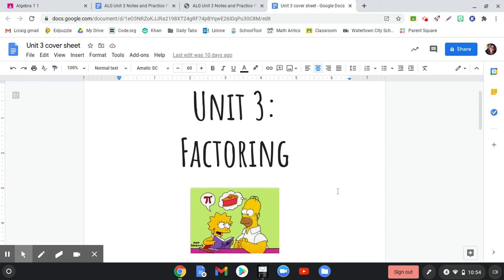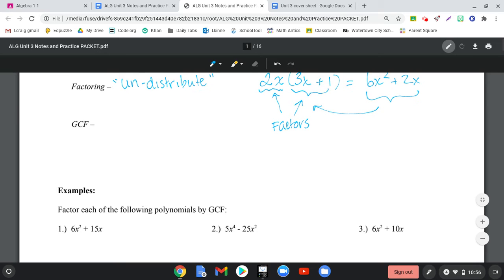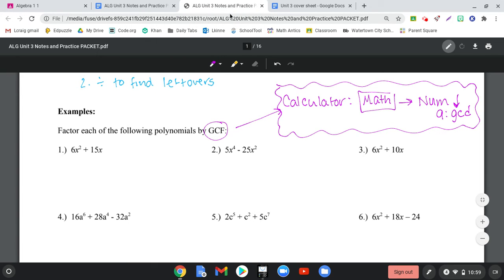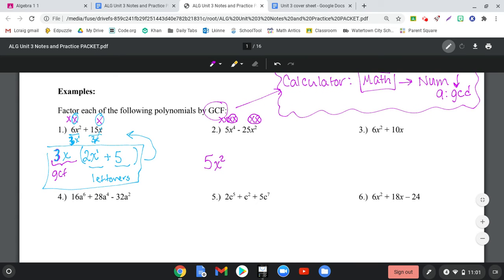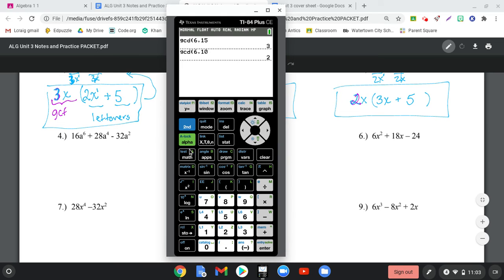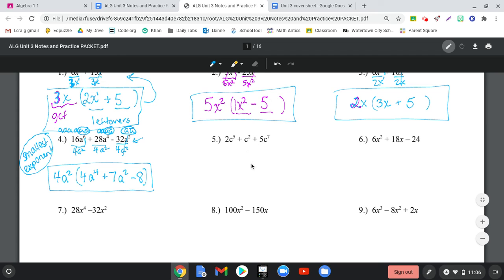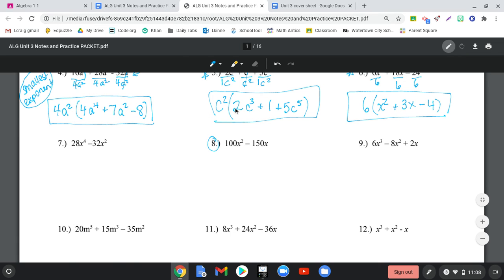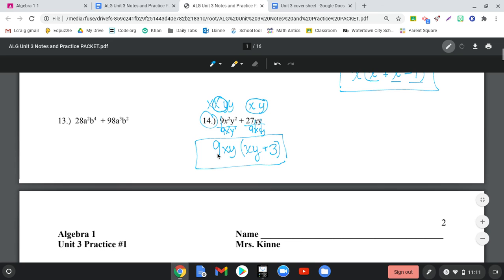Alg 3-1 Notes - GCF